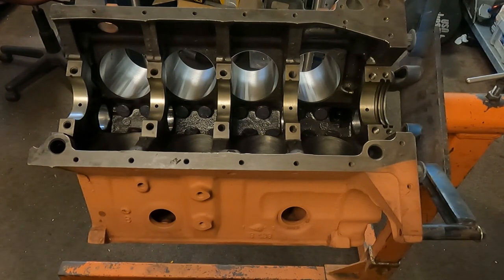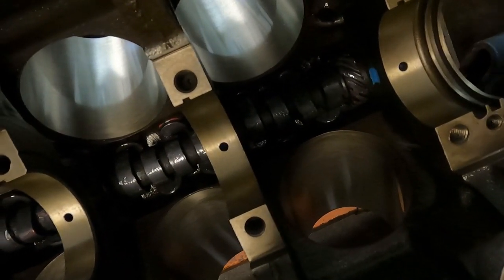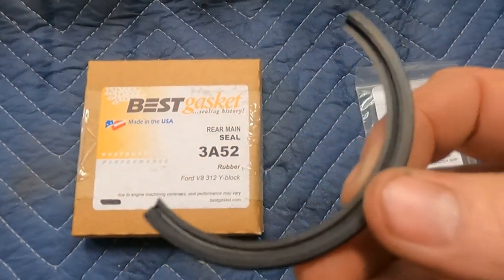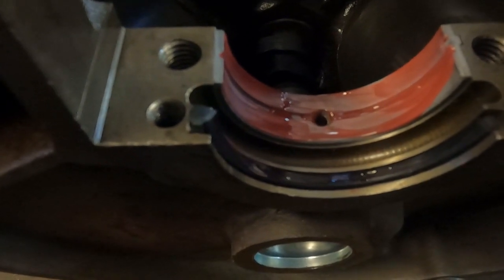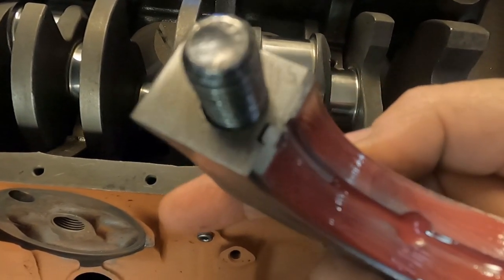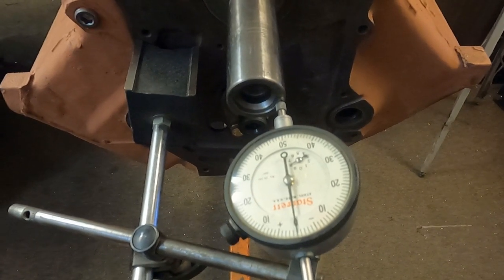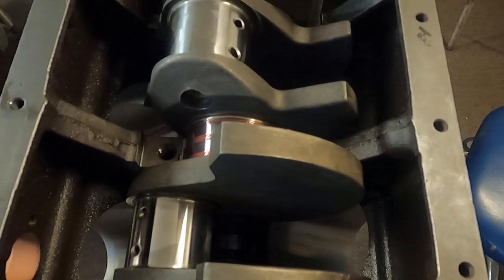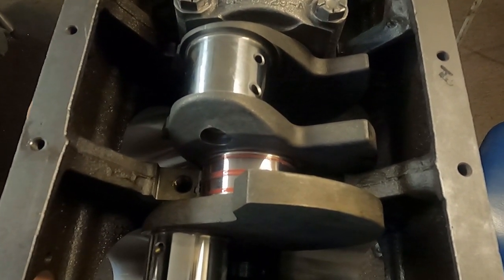Ford Y Block Basic Short Block Assembly Tips: Part 2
We dig deeper into building a short block,  and start seeing what it takes to build stock 312.